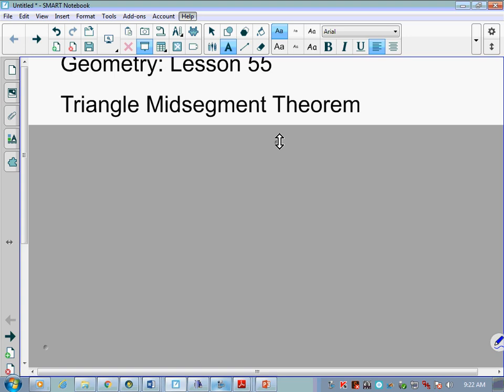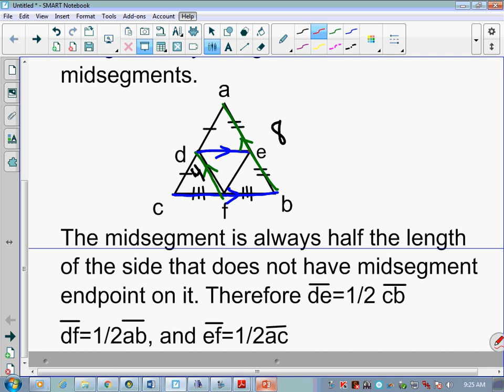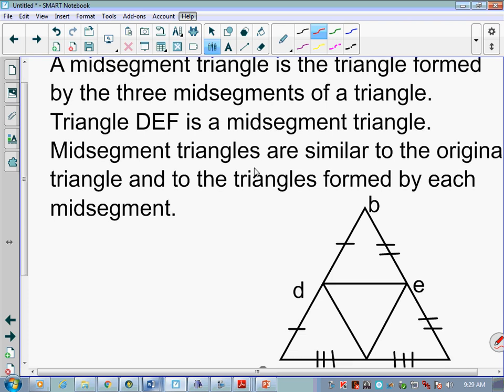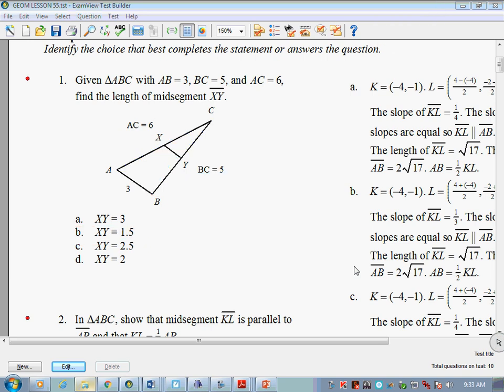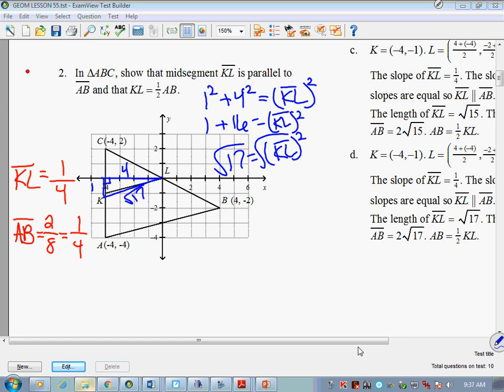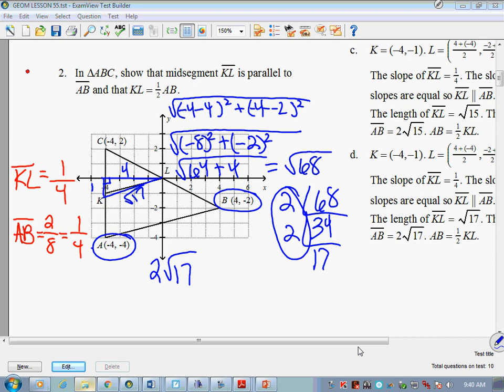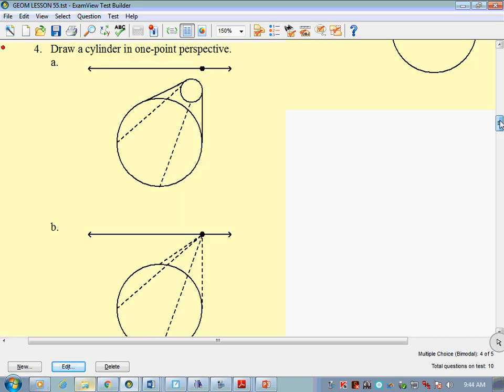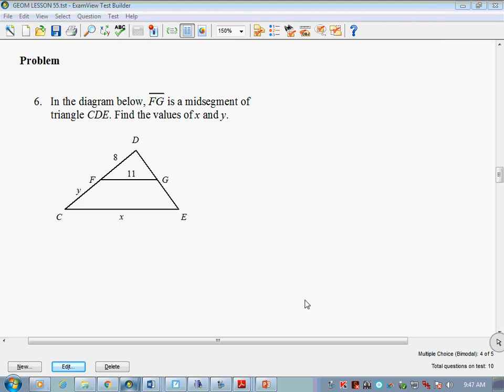Geometry Lesson 54 55 Triangle midsegments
Triangle midsegments